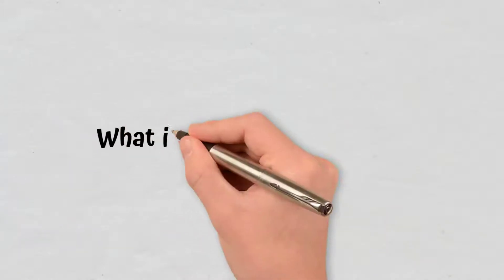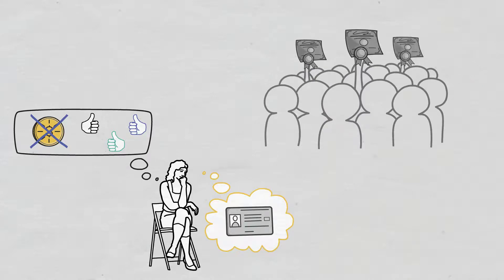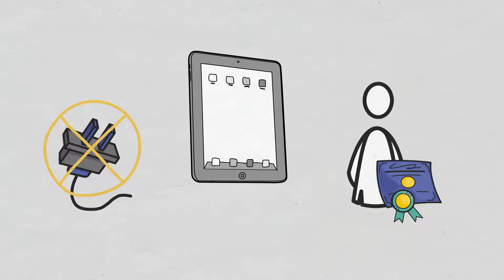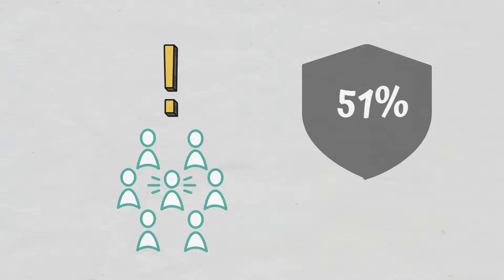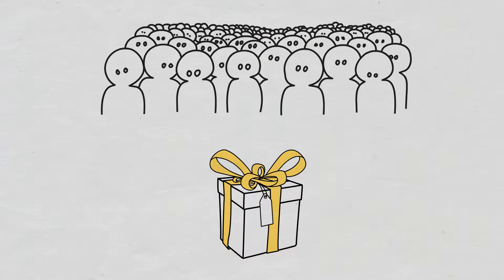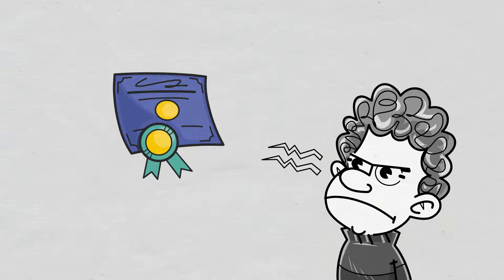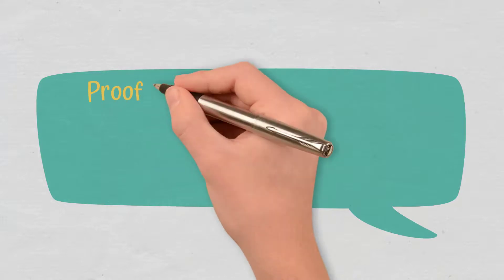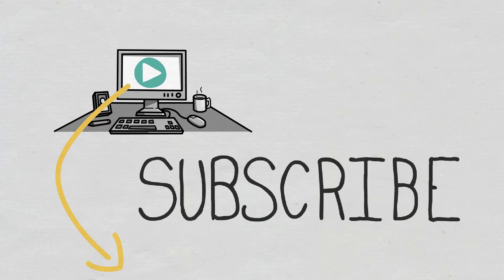Crypto Education - Proof of Authority Explained | Animation | Cryptomatics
In this video, we will explain what Proof of Authority is, what benefits and downsides it has, and if it can be used in a decentralized manner.

Proof of Authority (PoA) represents a consensus algorithm that is based on reputation, creating a practical and efficient solution for blockchain networks, especially when it comes to private ones.The main form of leverage in PoA is none other than a user’s identity, meaning that a block validator isn’t staking coins, but their very own reputation. This means that PoA blockchains are secured by the validating notes that are randomly chosen to serve as trustworthy entities.

- Chapters -

0:00 Intro
0:23 What is Proof of History?
1:18 What Benefits Does Proof of Authority Have?
2:30 What Downsides Does Proof of Authority Have??
3:43 Can It Be Used In A Decentralized Manner?
4:20 Conclusion
5:00 Outro

⛓️ 🔗 Useful Links 🔗⛓️